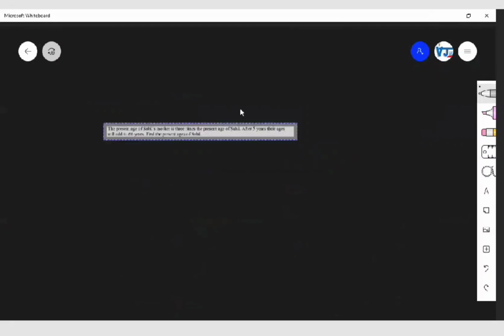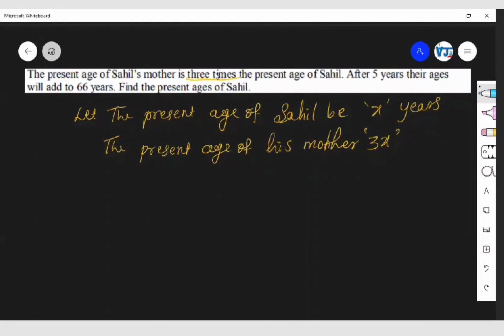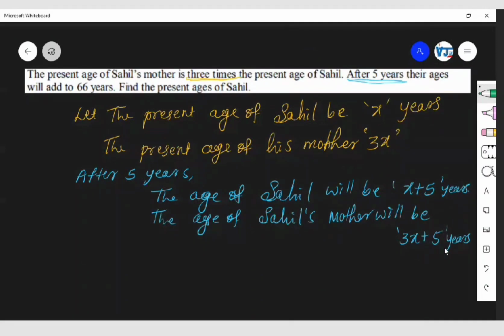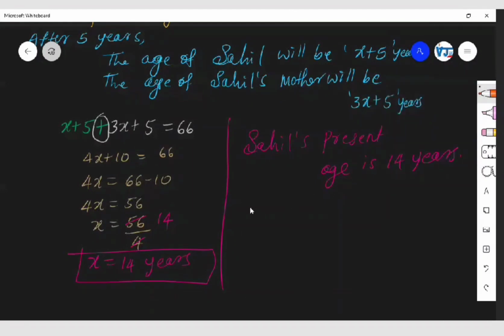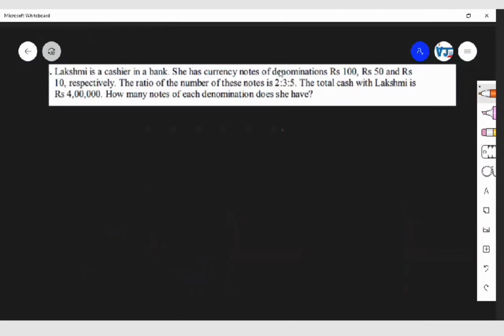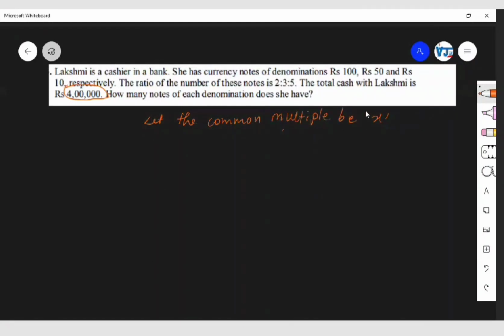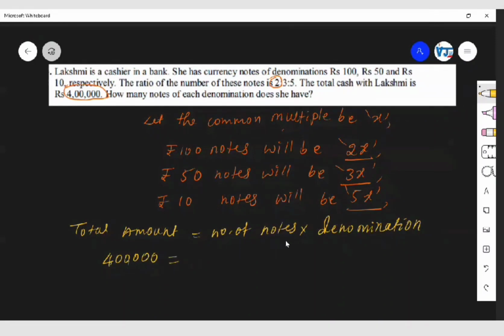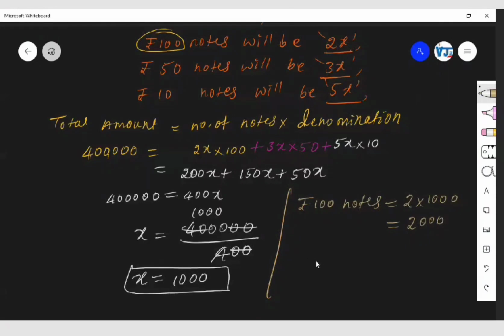Recorded Lecture. Maths || 8th std cbse ||Topic : Application of Linear Equations in one Variable.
Recorded Lecture of Live Class